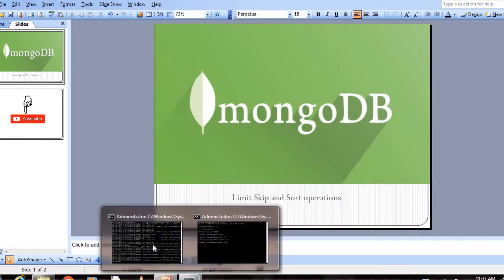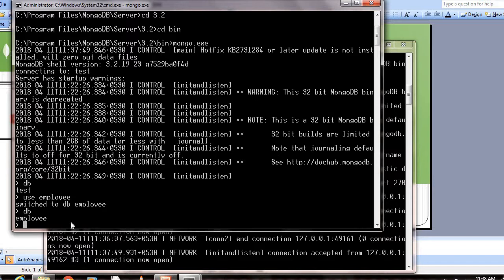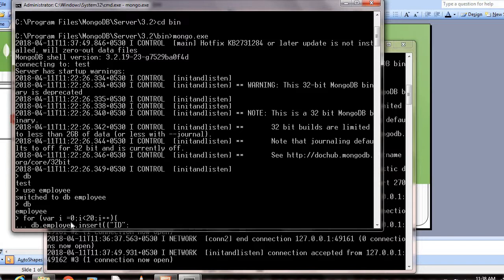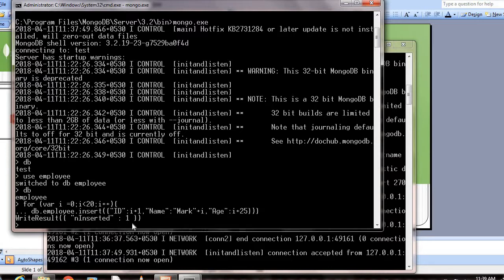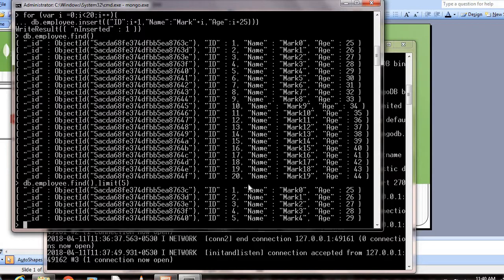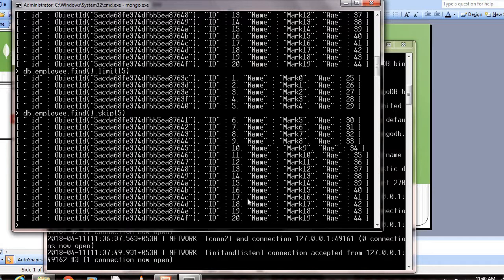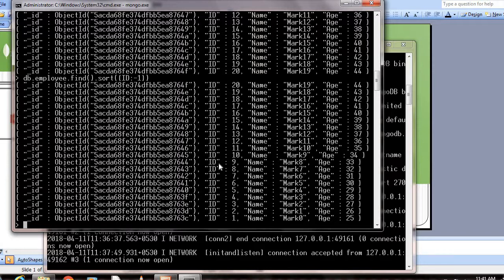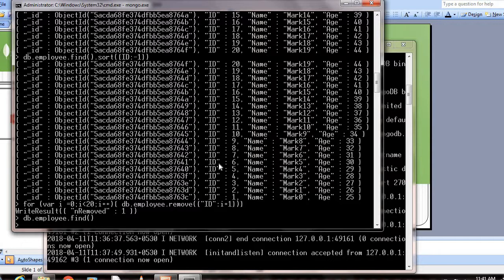mongodb tutorials in windows - skip limit sort operations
mongodb skip limit sort operation
mongodb tutorials in windows
mongodb
mongodb multiple rows insert
mongodb installation in windows
mongodb online classes